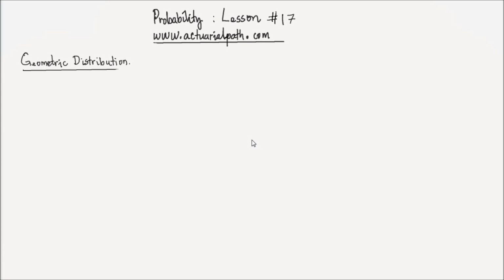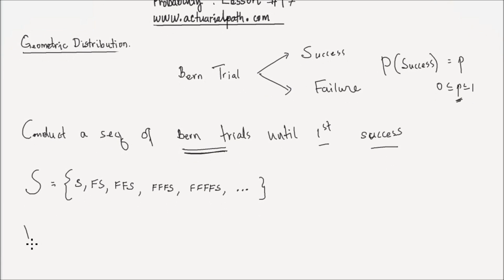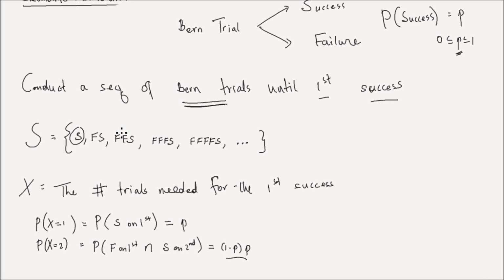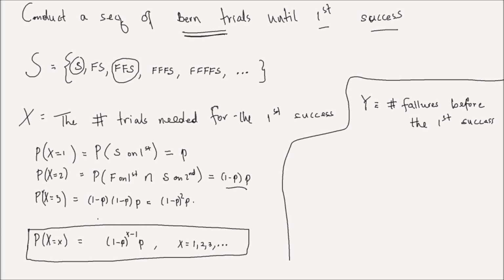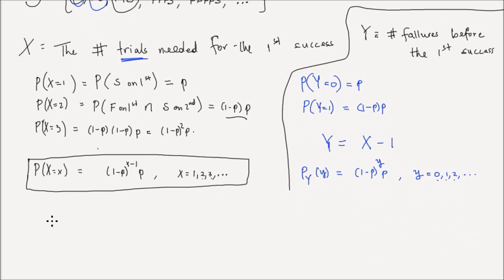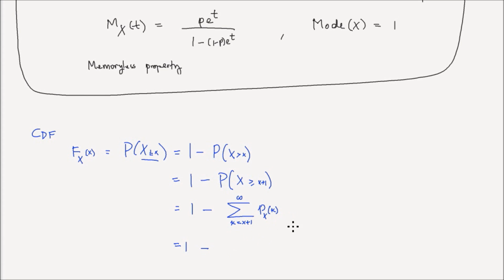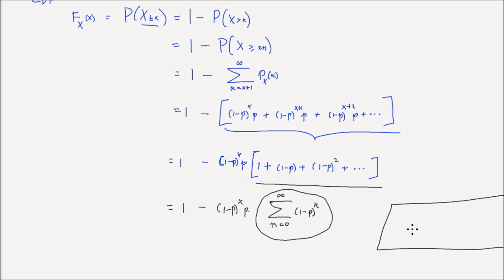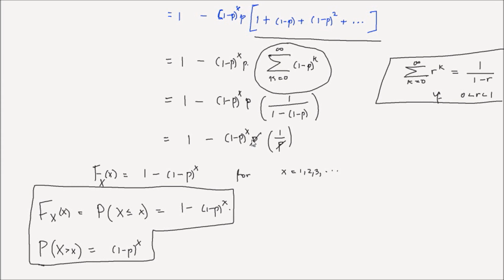Lesson 17: Geometric Distribution Part 1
Introduction to Geometric Distribution. We give an intuitive introduction to the geometric random variable, outline its probability mass function, and cumulative distribution function.